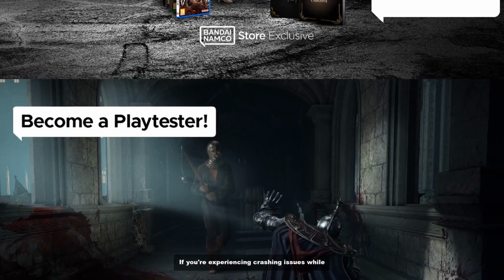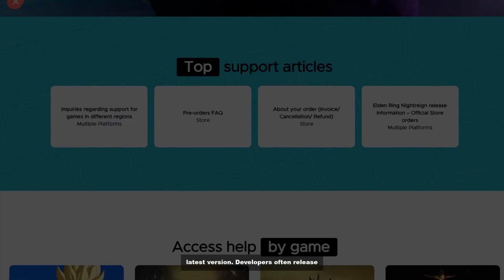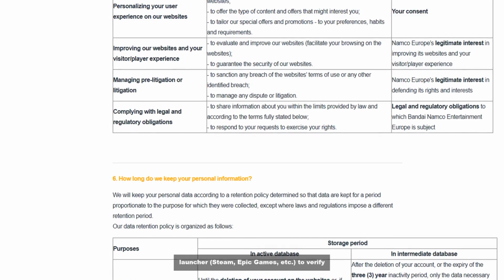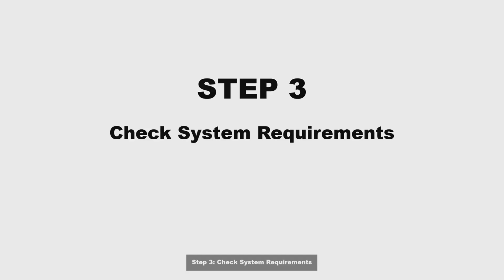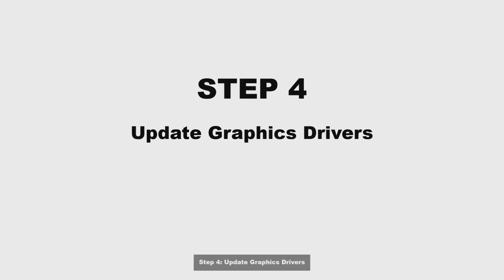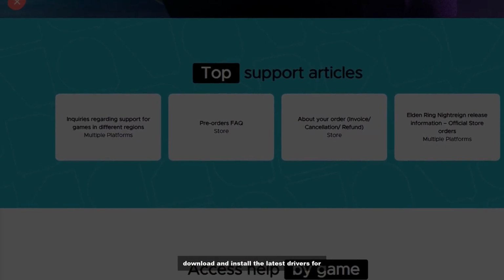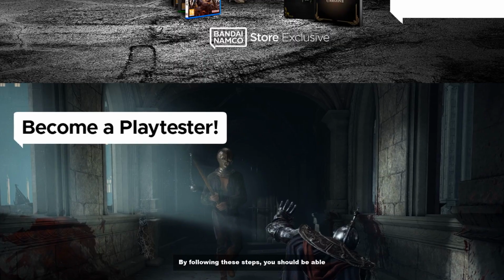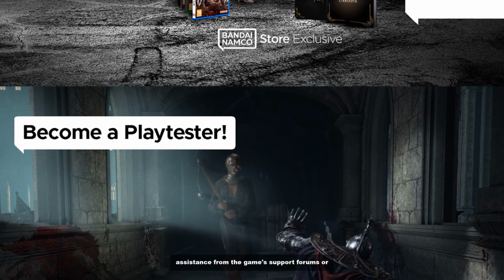How To Recover Elden Ring Crashing Issue 2026 (QUICK FIX)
In this video, we will show you how to recover Elden Ring crashing issue 2026 with a quick fix. If you're experiencing crashes while playing on PC or console, this guide will help you troubleshoot and resolve the problem.